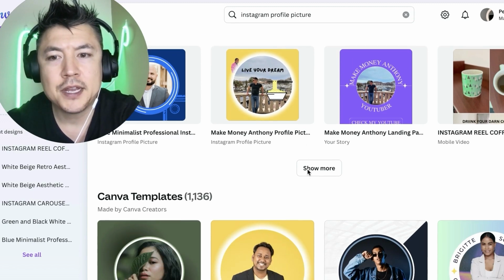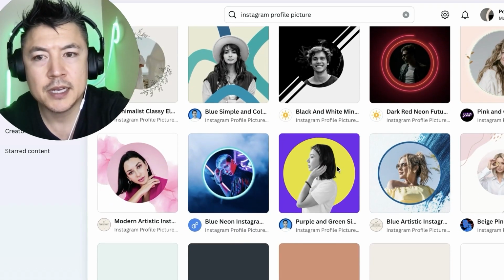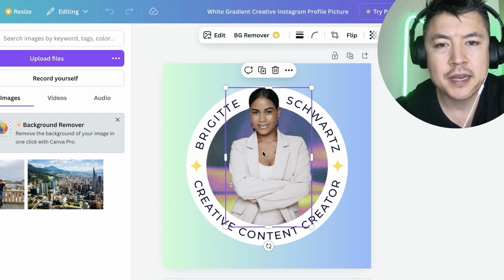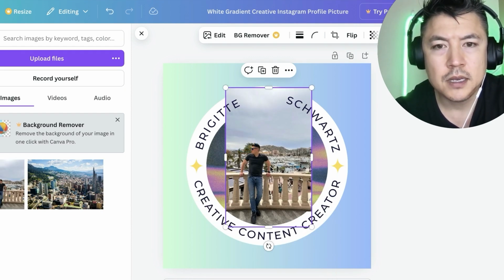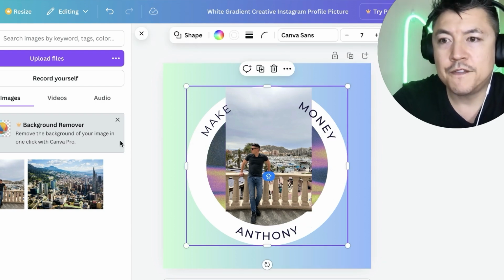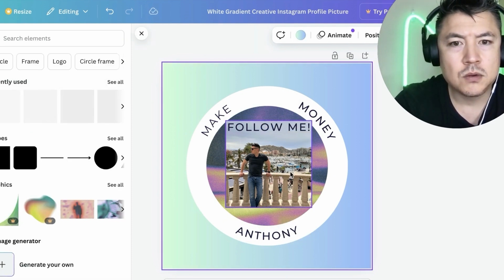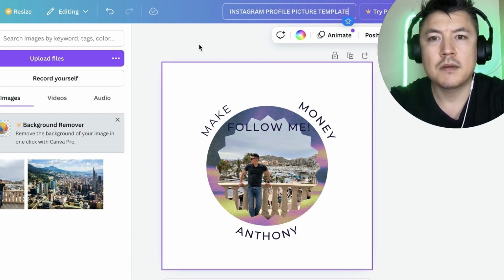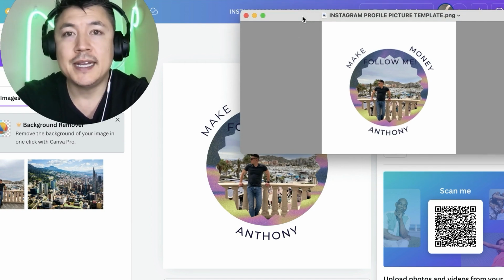✅ How To Design Instagram Profile Picture In Canva (Free) 🔴